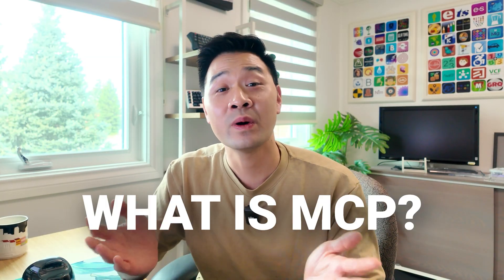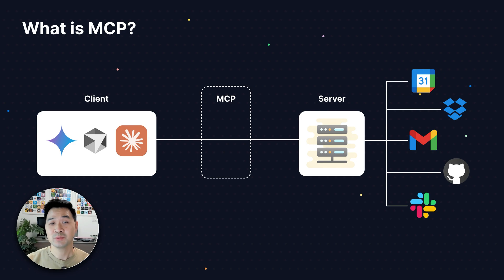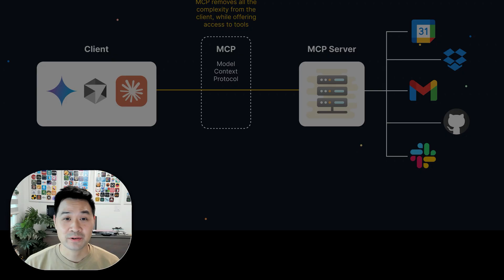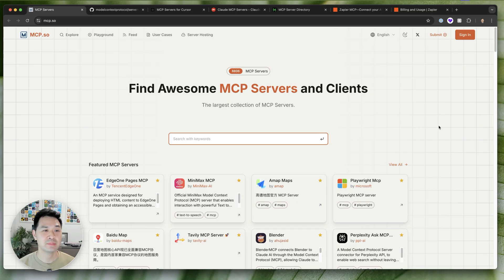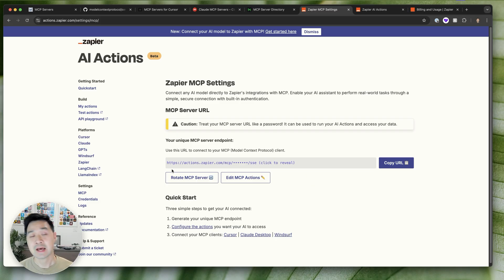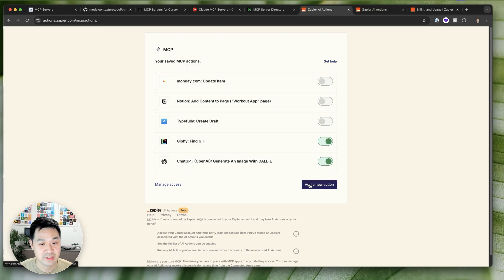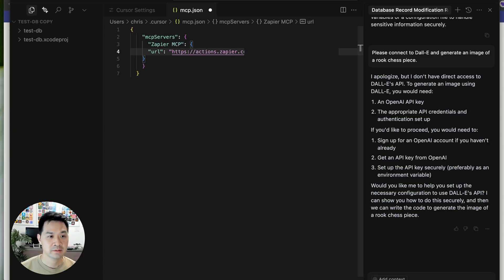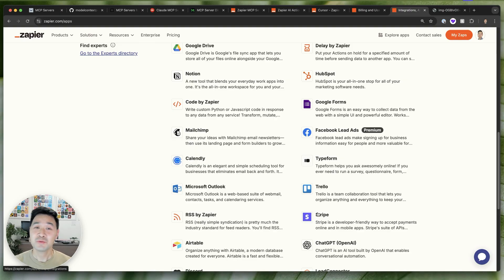What is MCP? (simplest explanation + how to use it)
What is MCP and why does it even matter? In this video i'll explain in really simple terms (with examples and diagrams) what it is, why it matters and how you can set it up and use it.

Timestamps:
0:00 Introduction
0:23 Non-technical MCP explanation
0:40 Examples of how MCP helps
1:25 What MCP is and how it works
3:46 Setting up your own MCP server
3:54 Dangers of MCP servers
4:50 MCP server setup demo
6:39 Connecting MCP server to Cursor
8:38 Conclusion